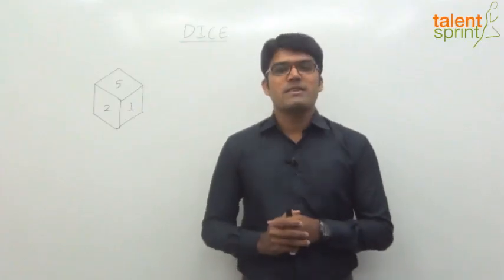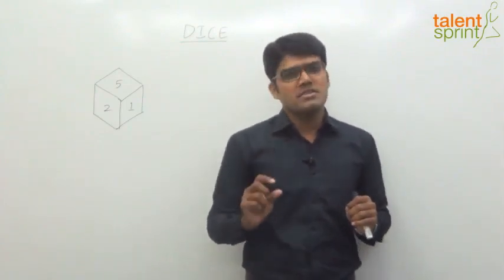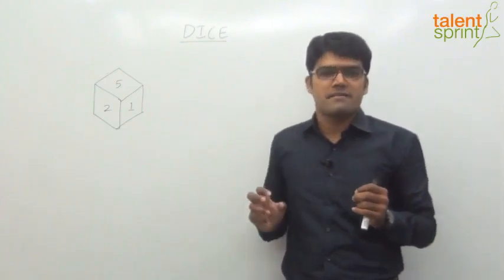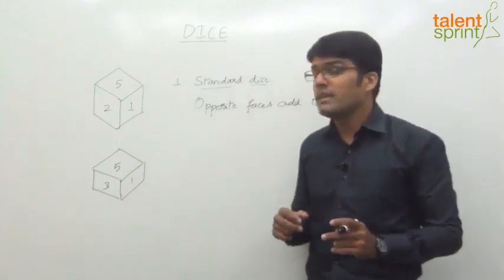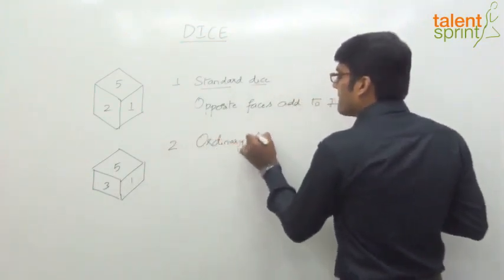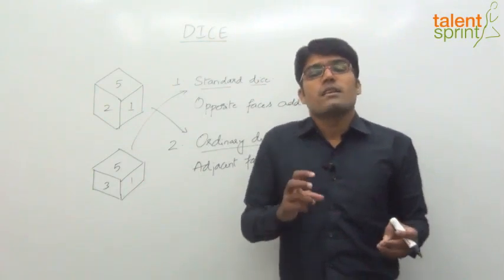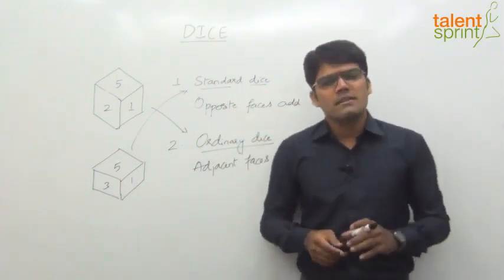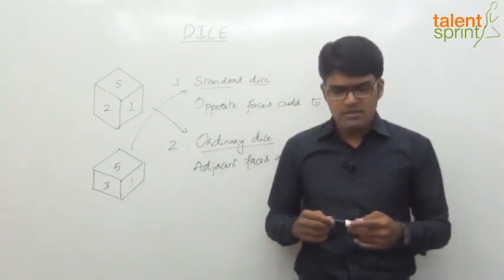Introduction to Dice | Dice and Cubes Problems Basics | Reasoning Ability|TalentSprint Aptitude Prep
Cubes and dice problems need a proper understanding of basics which has been explained here in this video. Get all the required basics for cubes and dice problems with an example here in this video. Cubes and dice reasoning tricks along with the shortcuts will help you to save your time during exams. How to solve cubes and dice problems will not be a problem after you will go through this video. Watch this complete video to get more details and insights.